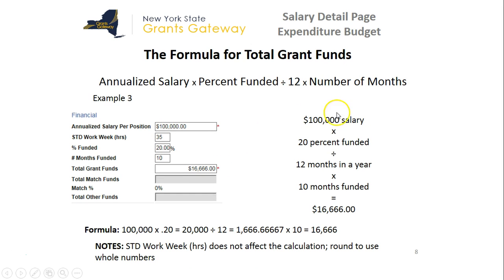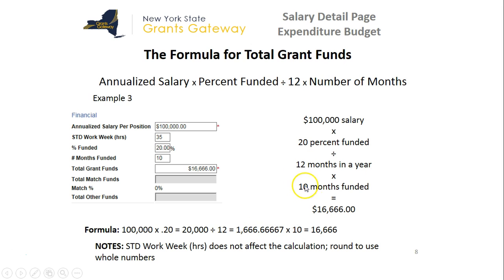NYS Grants Gateway Expenditure Budget Salary Tutorial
This video shows you how to enter Salary fields into an Expenditure Budget in the NYS Grants Gateway.